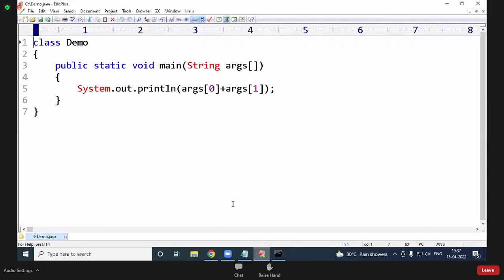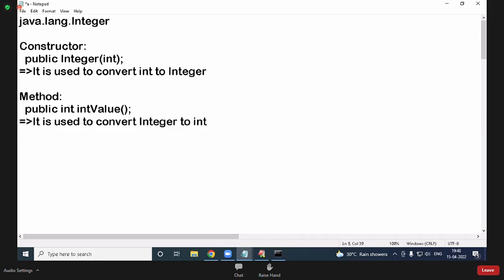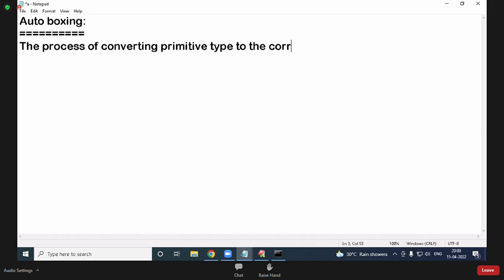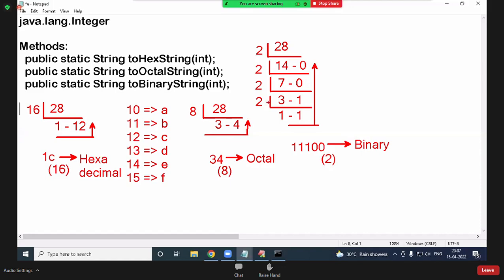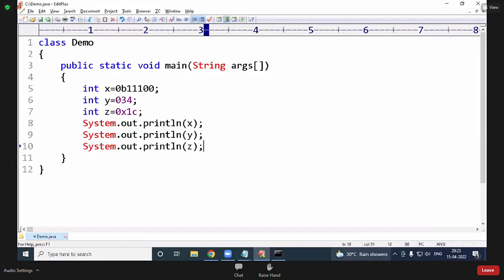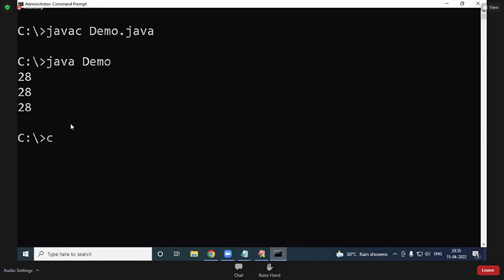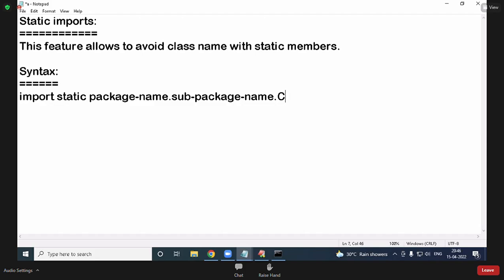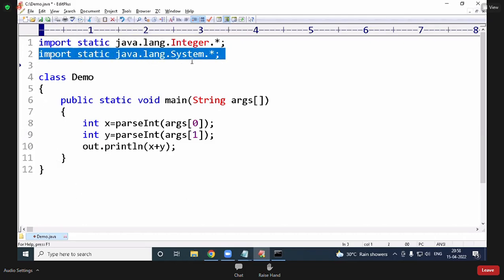day 47 core java